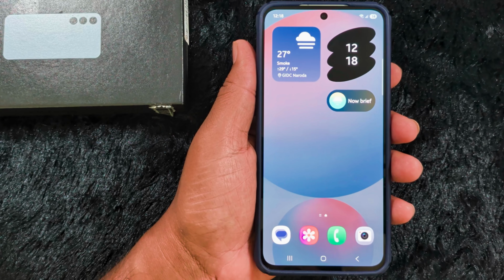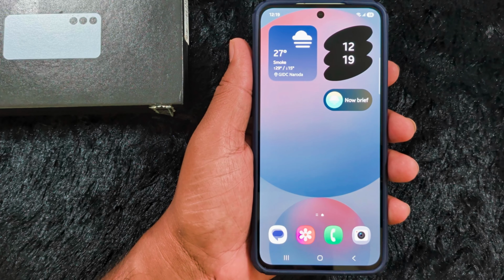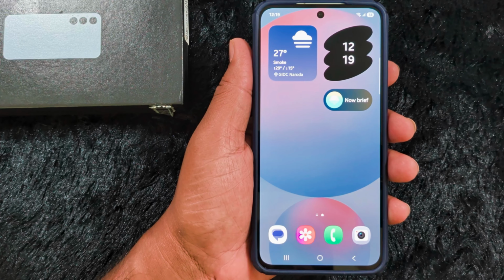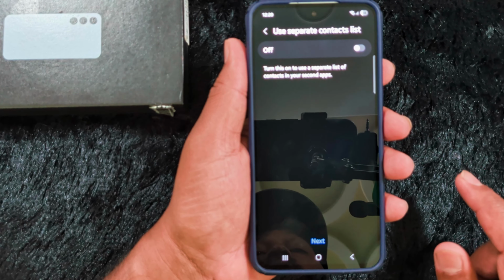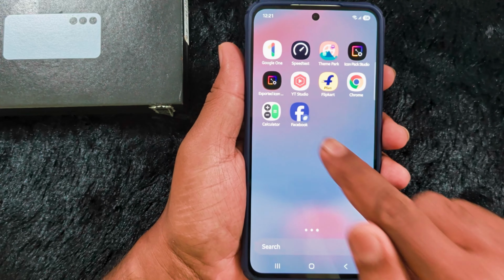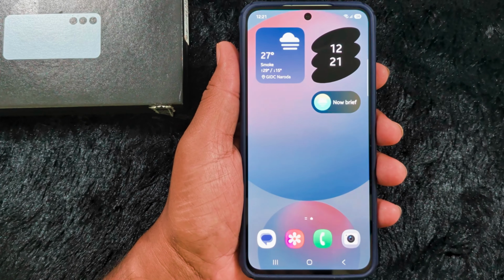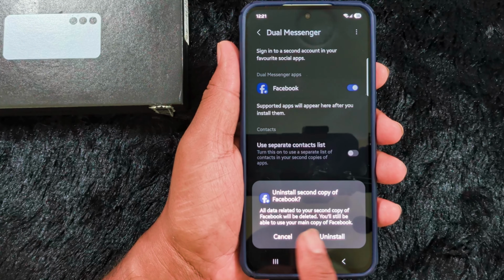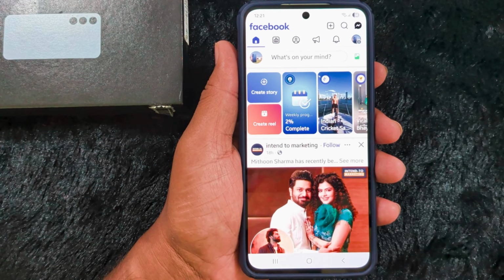How to Enable Dual Messenger in Samsung One UI 8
Learn how to activate Dual Messenger in Samsung One UI 8 with this simple tutorial. Keep your personal and work messages separate on your Samsung device using this dual messenger or dual app feature!